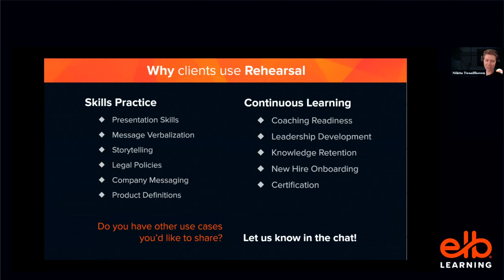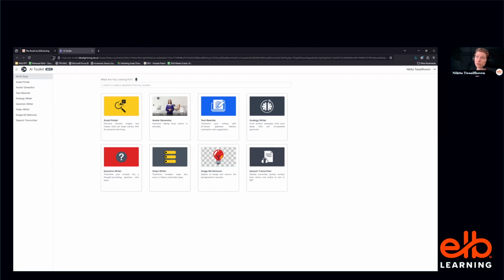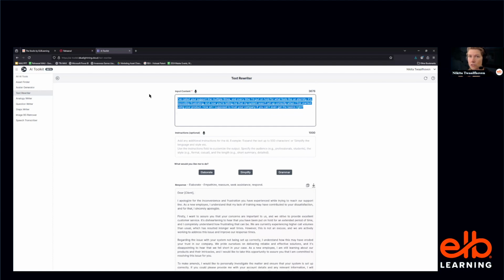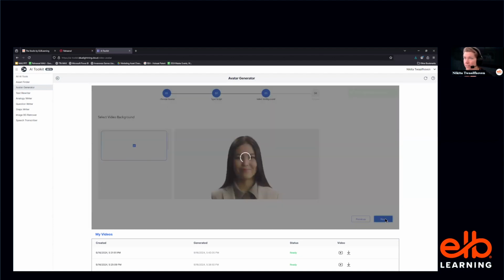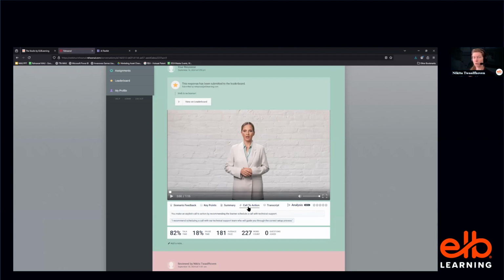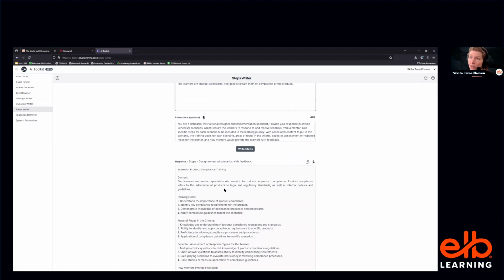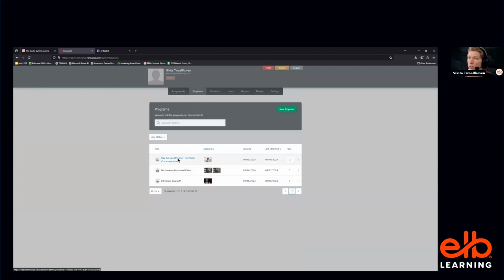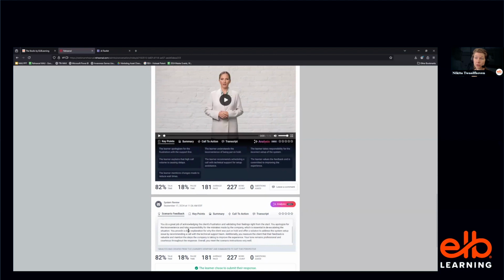Revolutionizing Coaching with AI: Transforming Roleplay and Feedback for Next-Level Training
Using scenarios in training helps learners apply knowledge in real-world contexts, making the experience more engaging and practical. By replicating real-world challenges, scenarios promote critical thinking, problem-solving, and informed decision-making. This hands-on approach strengthens learners' ability to retain knowledge and increases their confidence in applying newly acquired skills in practical, on-the-job situations.

ELB Learning’s video-based coaching platform Rehearsal elevates your coaching and roleplay simulations by leveraging Artificial intelligence (AI). In this webinar, Nikita Twaalfhoven, Senior Product Manager will explore innovative ways to use AI to provide real-time feedback and improve training outcomes. She’ll demonstrate how to integrate AI tools into your training strategy to deliver more personalized, actionable insights and track progress more effectively. You'll learn how to elevate your training programs by integrating advanced technology that boosts interactivity and streamlines the learning experience for greater effectiveness. In this webinar, you’ll understand:

- How to craft an effective learning journey using Rehearsal’s AI Analysis features
- Ways to leverage Rehearsal’s scenario feedback and words to “say or not to say” features
- Tips on structuring scenarios for effective AI feedback
- How to use The Learning Creation Studio’s AI Toolkit Avatar Generator and text rewriter for scenario videos